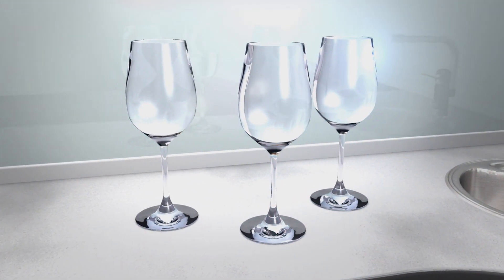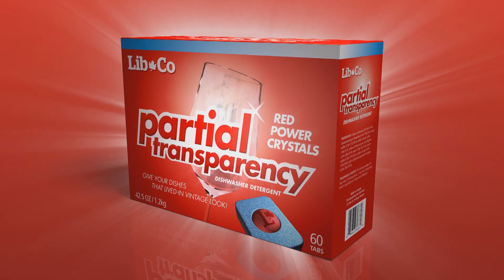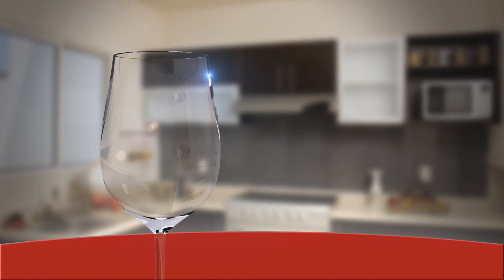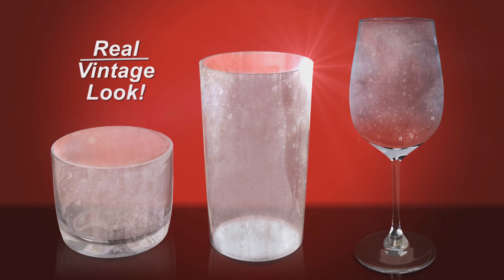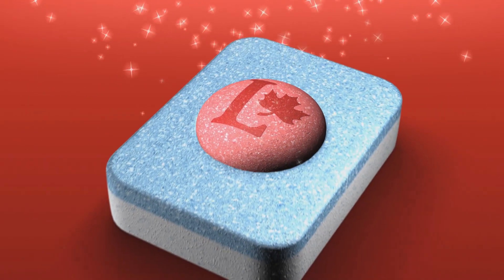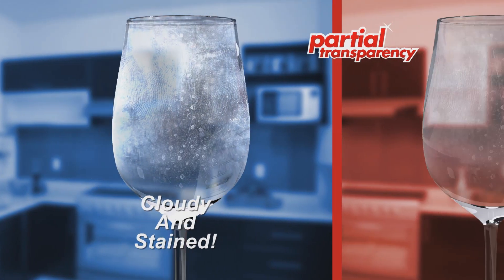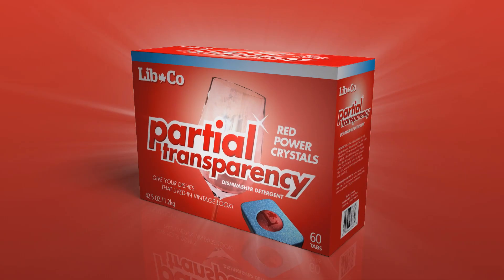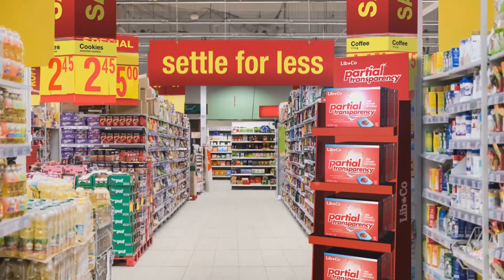New Dishwasher Detergent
Results guaranteed to be more or less clear than before.